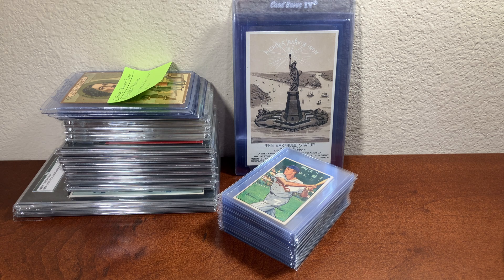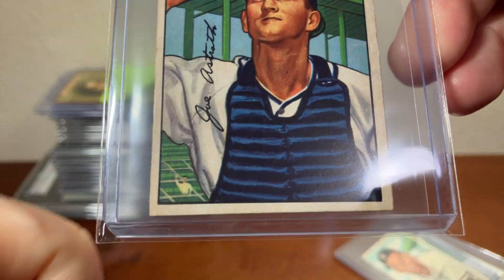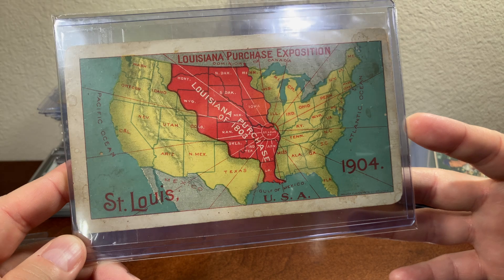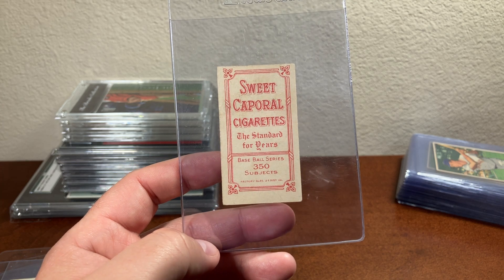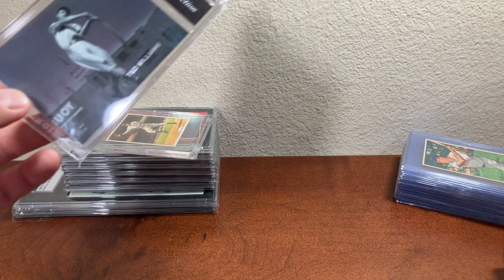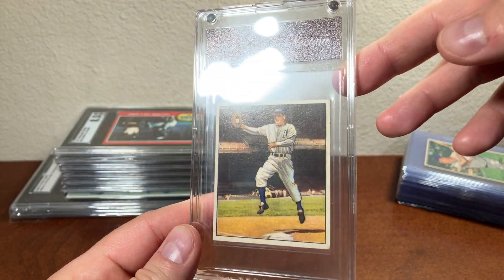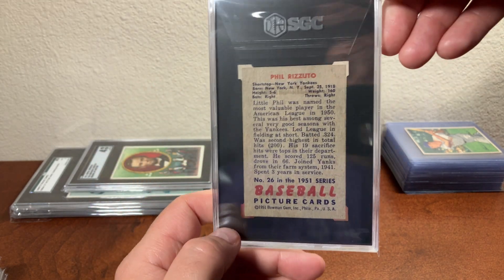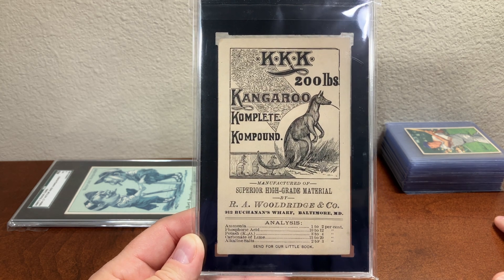May 2024 Card Pickups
Hunting the good stuff in May